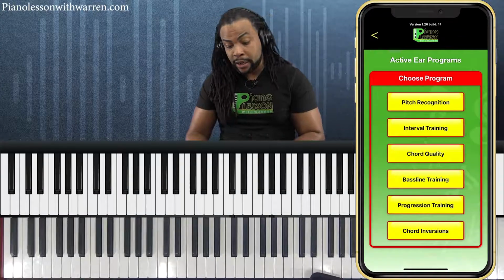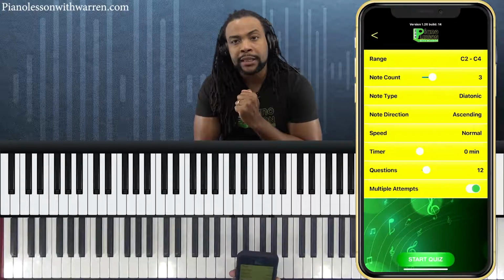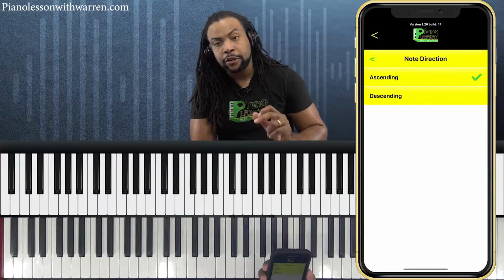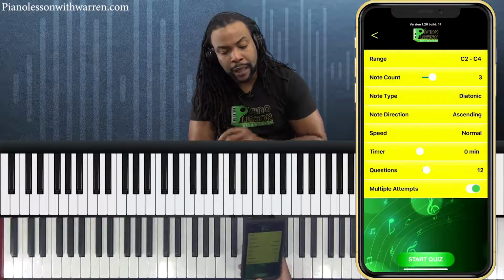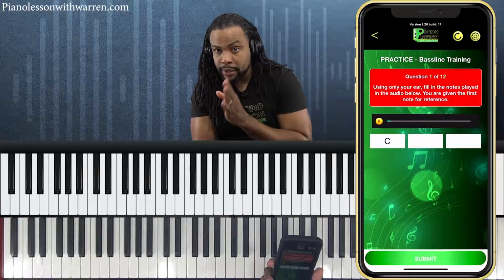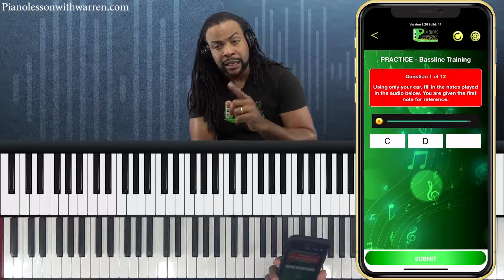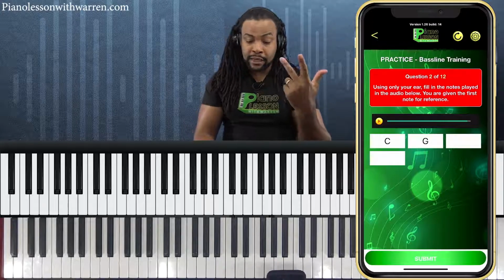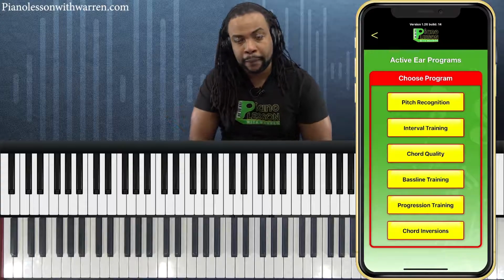How To Figure Out Melodic Line By Ear.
Ear training App For Pianists